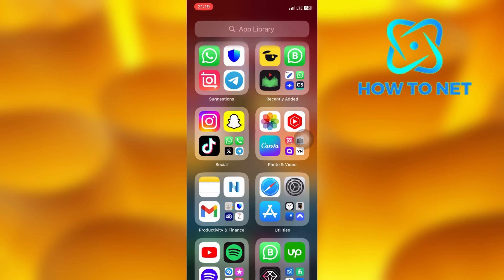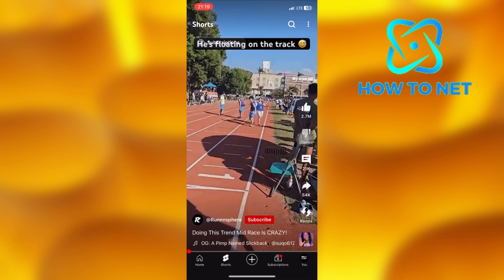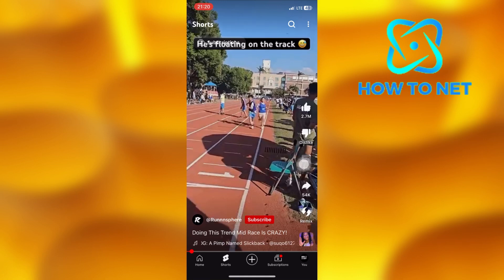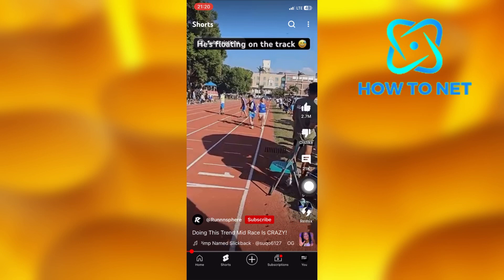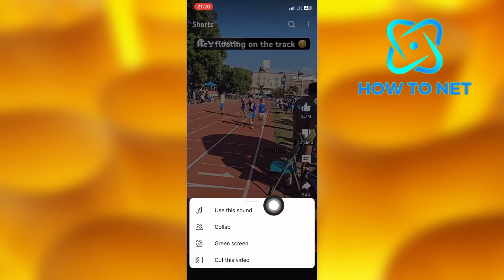How To Use YouTube Shorts Sounds | Simple tutorial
In this Simple video tutorial, am going to share with you how to use youtube shorts sounds to create your own videos. You can simply use shorts sounds to re-make a YouTube short in just few simple steps.

Add shorts sounds to your YouTube shorts